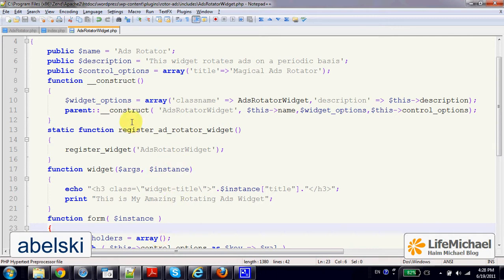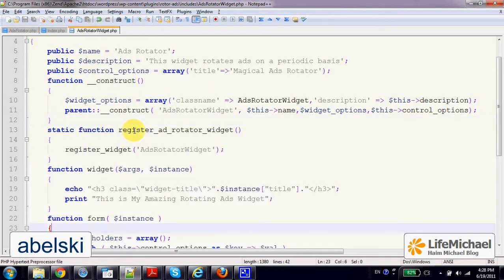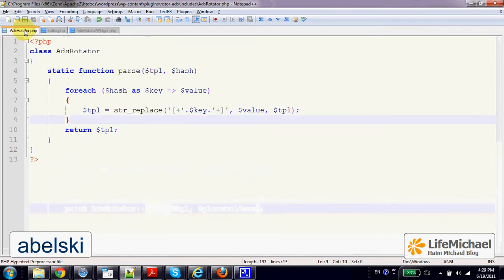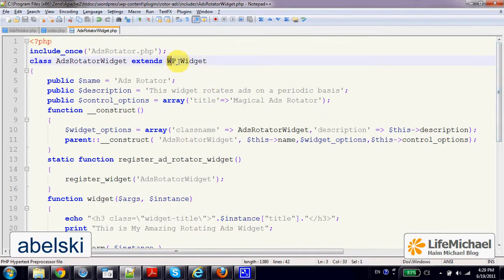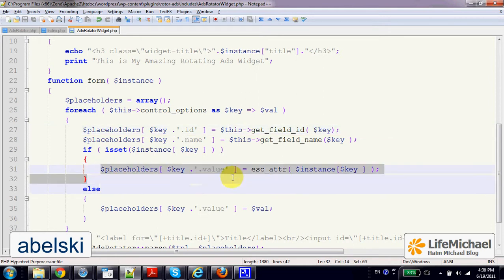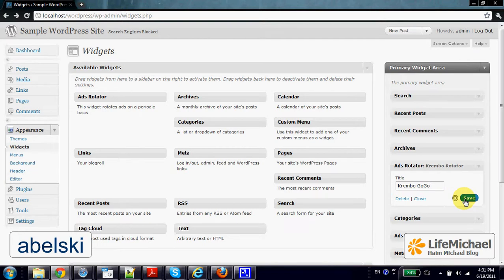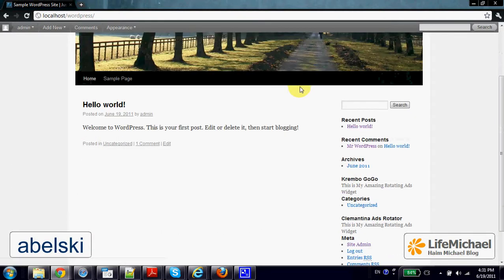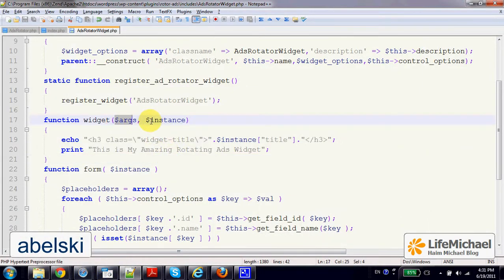Simple WordPress Widget Plugin with Options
This is a short video clip that shows how to develop a simple WordPress plugin that provides the user with a widget he can customize.